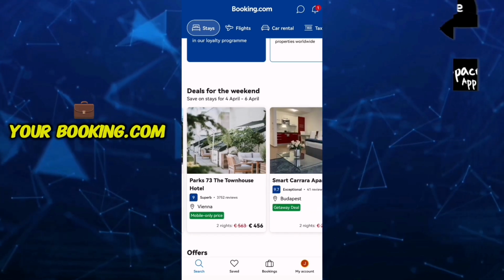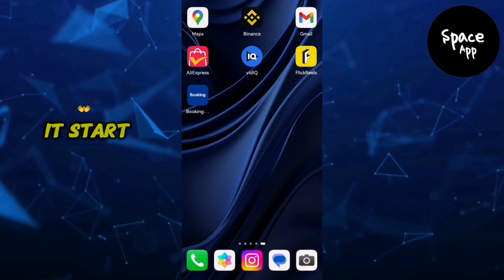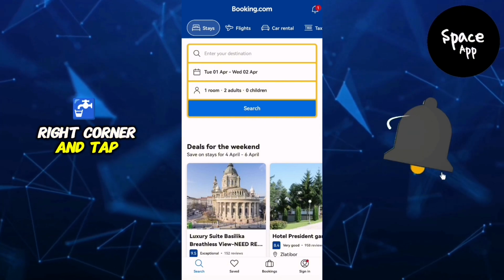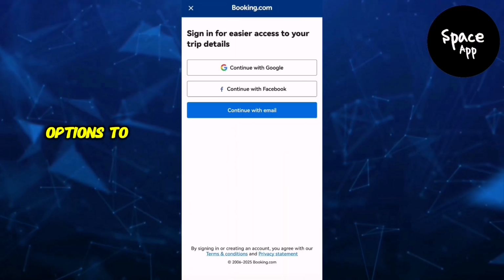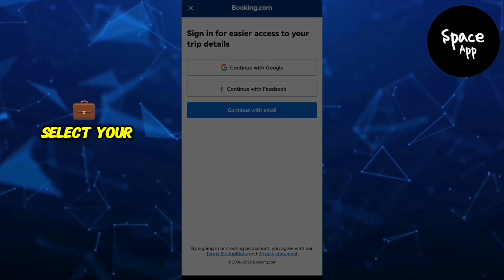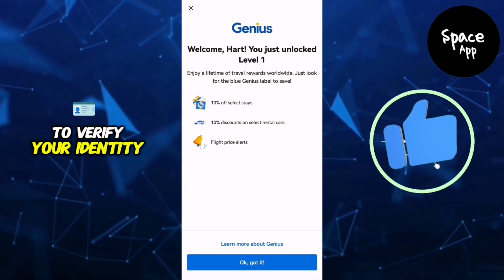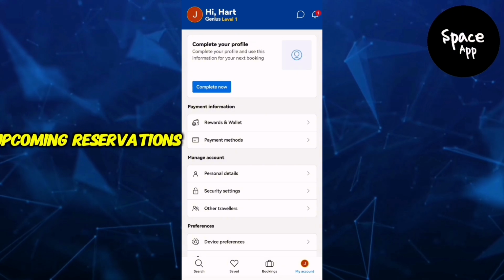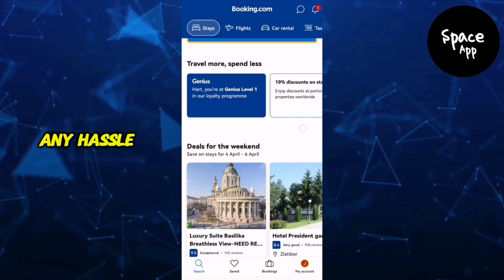How To Sign In on Booking.com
Learn how to sign in easily on Booking.com and make your travel booking experience smoother! In this tutorial, we'll walk you through a step-by-step guide on how to sign in to your Booking.com account quickly and effortlessly. Whether you're a frequent traveler or planning your next trip, this video is perfect for you. Get ready to simplify your travel booking process and start exploring your dream destinations today!